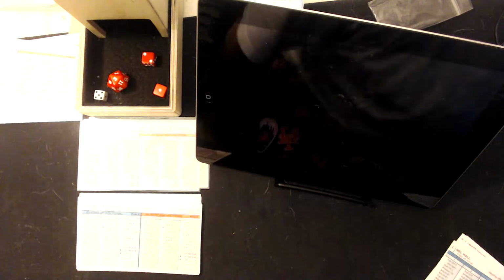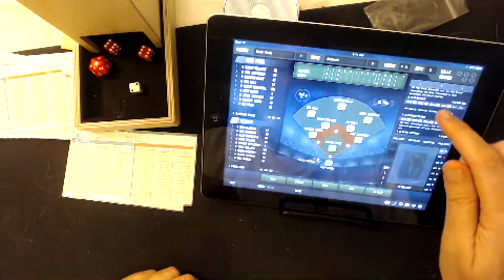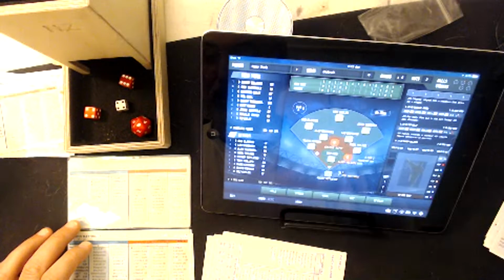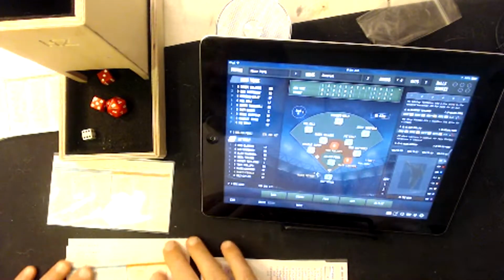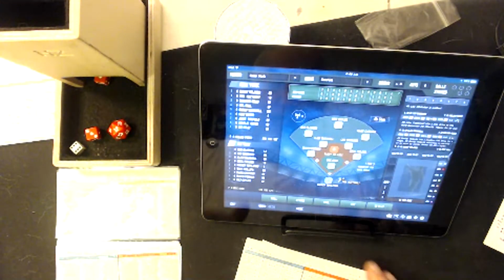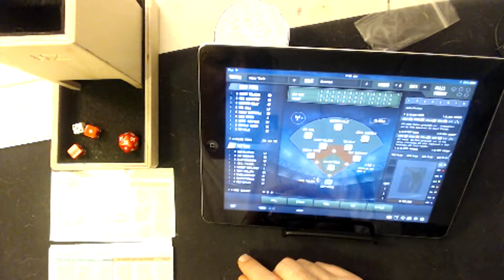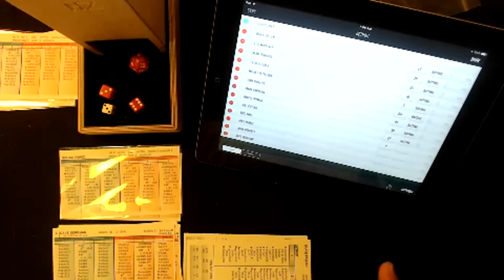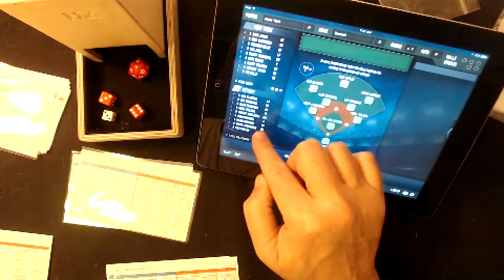1992 Yankees Replay Vs Detroit Strat-O-Matic